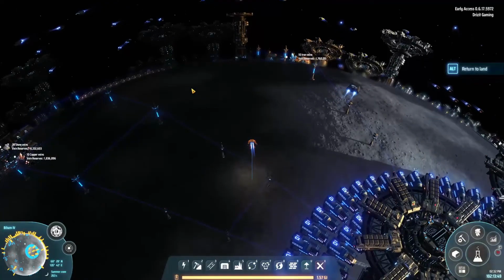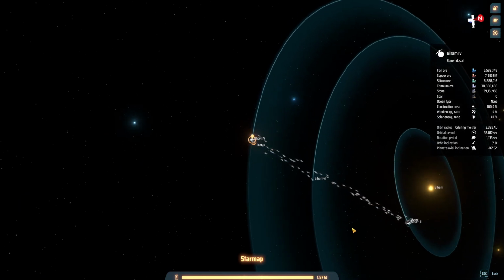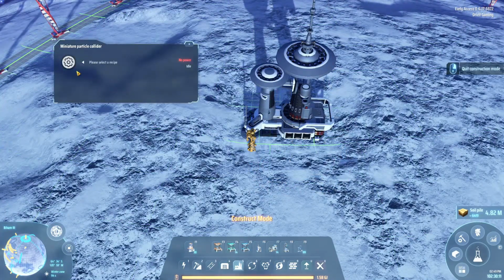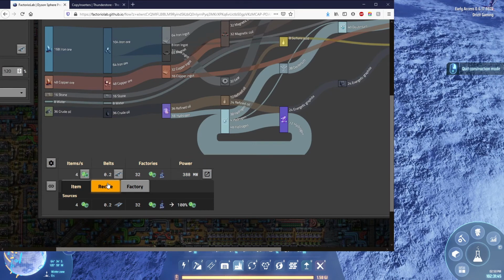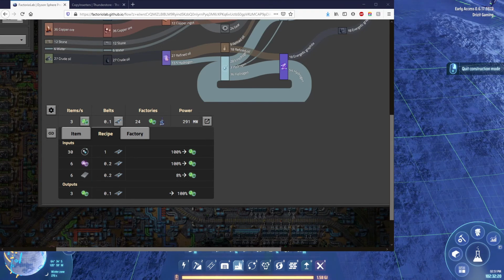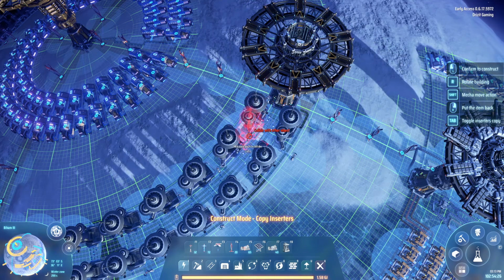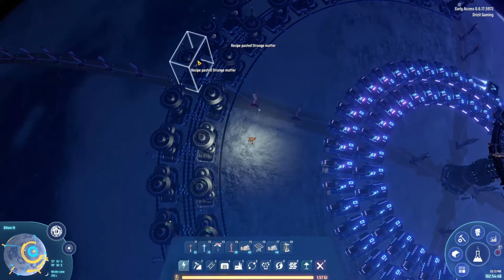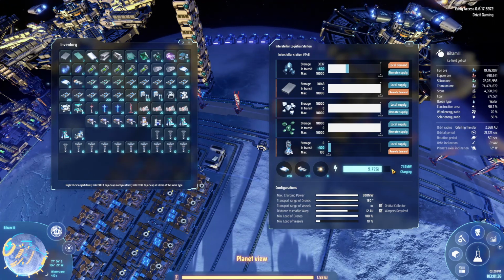Dyson Sphere Program Lets play episode 13 ish Forge world tour and Strange matter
Dyson Sphere Program early access Lets play.  This is the 11th episode in the series, I put about 35-40 hours into the game before I started recording and can't bring myself to start over, even though I'm doing it wrong. ;)

In this episode we start with a tour of where the Forge world has gotten so far. Then we will be using up all our excess Deuterium to start making Strange Matter on our way to warper goodness.

This series is lightly modded but the only one that changes the game play mechanic is the free land fill one. Otherwise it's just quality of life stuff.

the code for Mod manager to use the same profile is
erXMbgJdyC

Jump on my Discord server and we can chat about designs or video ideas, whatever.

Drizit

These guys did a great job at putting this together.